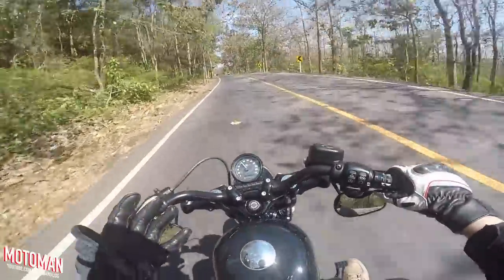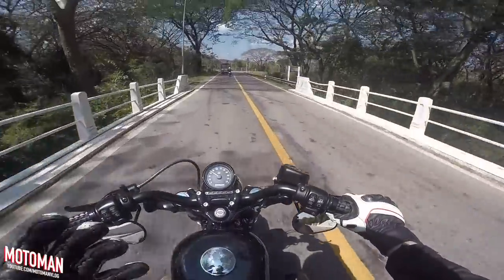2019 Harley Davidson Forty-Eight | REVIEW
Something different, riding a Harley for the first time. Would you buy one? Squid life is normal but not in this episode, chill life. Think this would make an epic town bike though. Bike provided by:

RICHCO HARLEY DAVIDSON
357/2 Moo1, Somphod Chiang Mai 700 Year Rd, Nong phueng, Saraphi,
Chiang Mai, 50140
Thailand